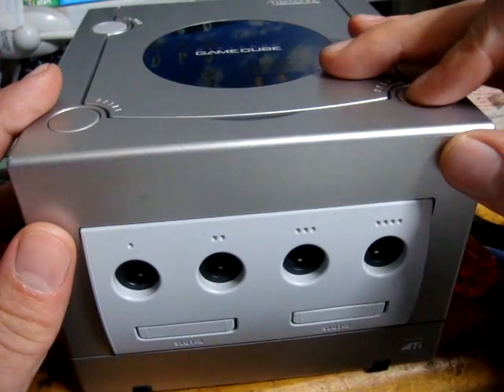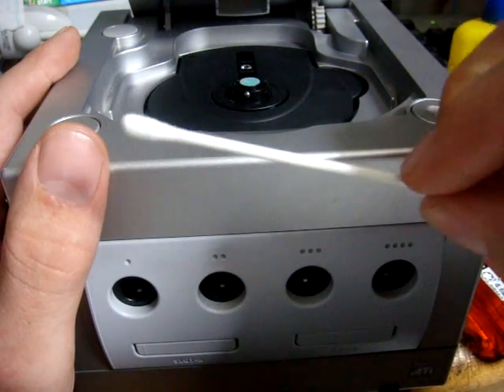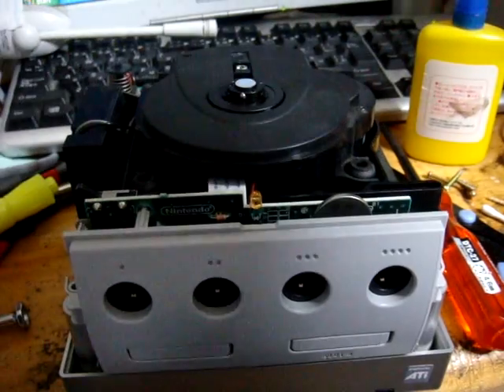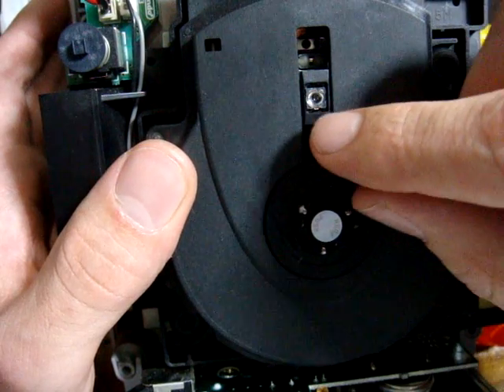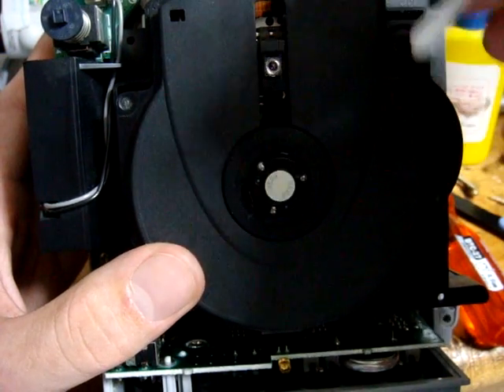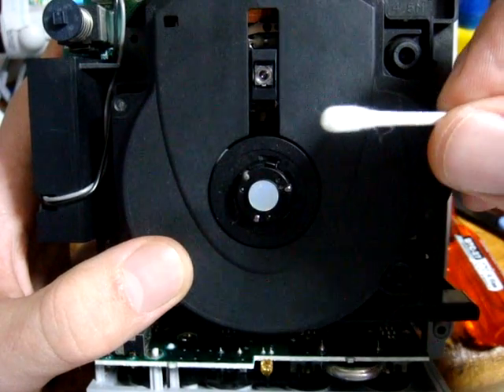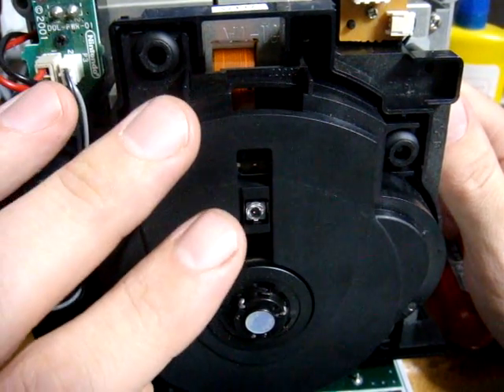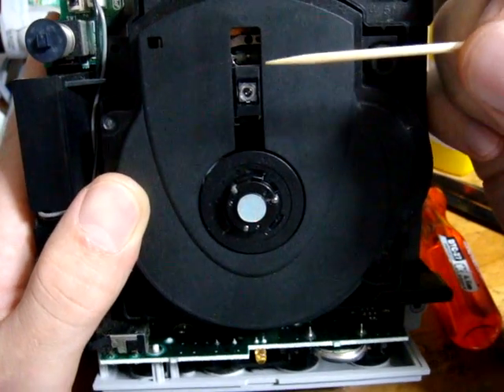Game Cube Disk Read Error Fix (Advanced Skill)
This is one way to repair your game cube if it doesn't read disks from being touched or from coming out of adjustment.This should be a LAST RESORT FIX and is not recommended for anyone who does not have patience,a steady hand or a lot of skill with lasers.Once again, This should be a last resort for anyone who wants to keep their GC or doesn't have the money to buy a new one or have it fixed professionally.